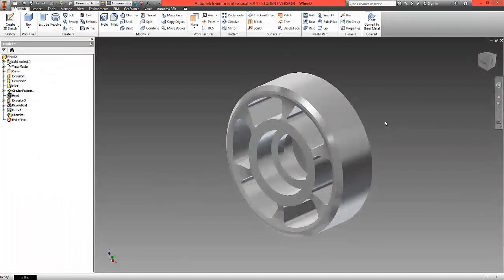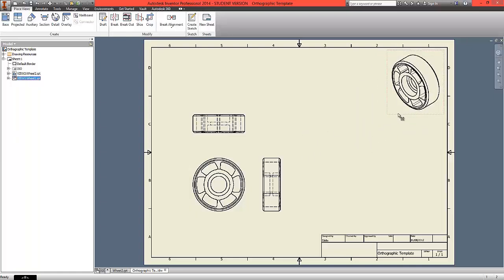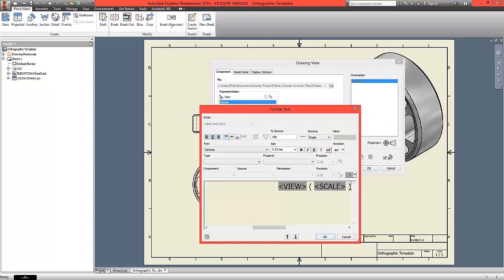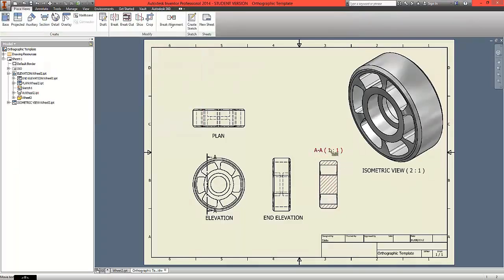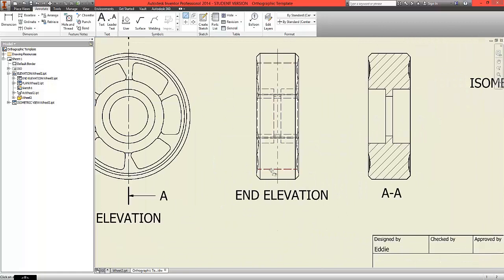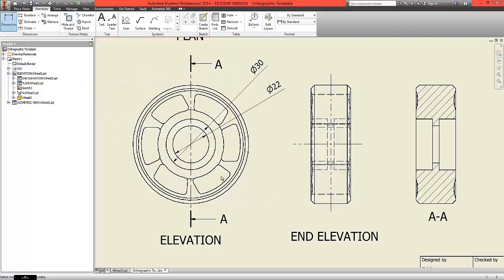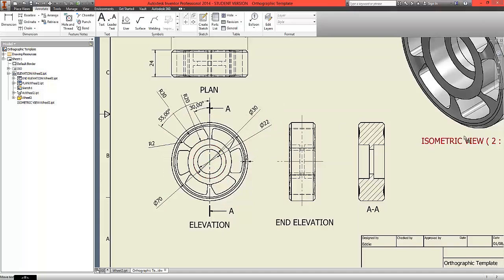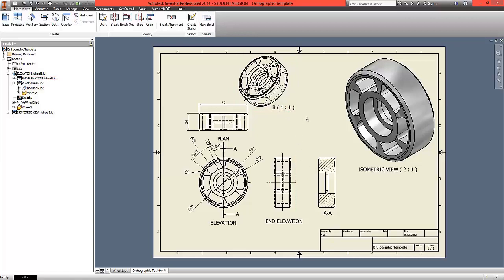Scooter Part 7: Orthographic Drawing - Wheel